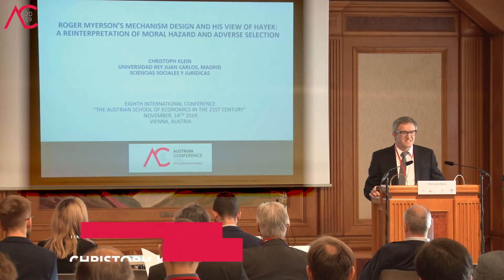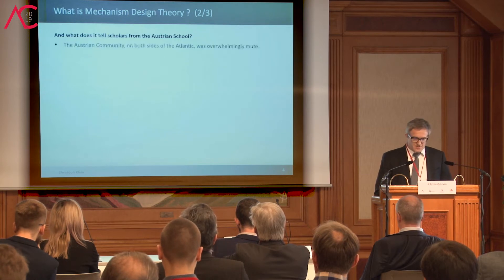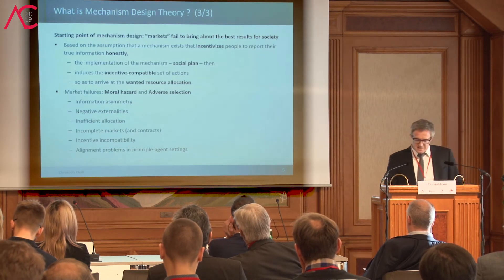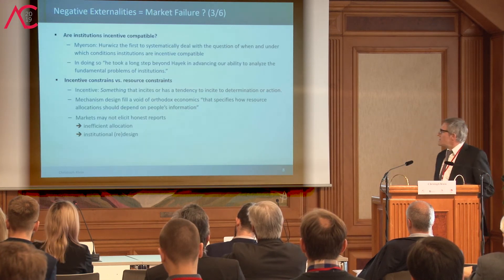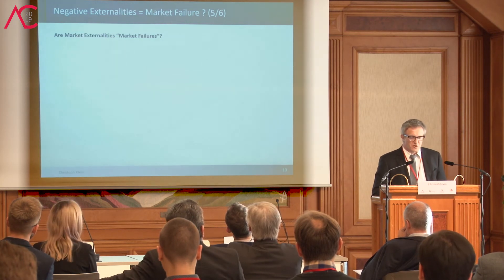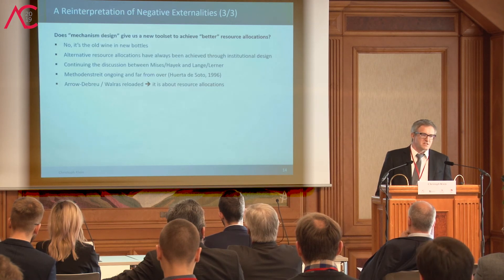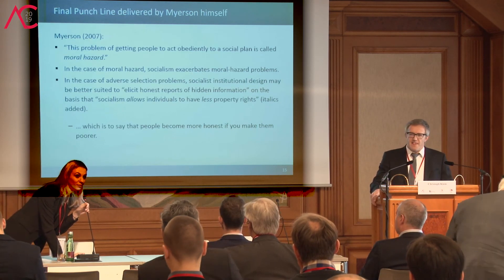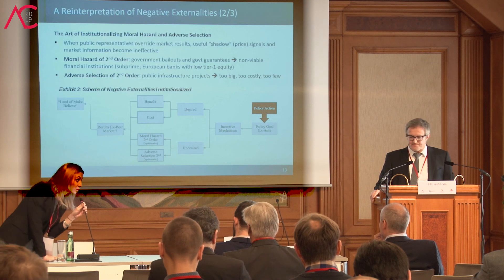Christoph Klein | Roger Myerson's mechanism design and his view of Hayek a reinterpretation of moral